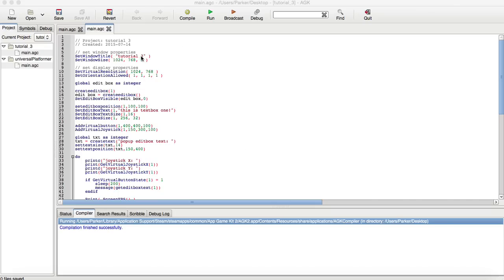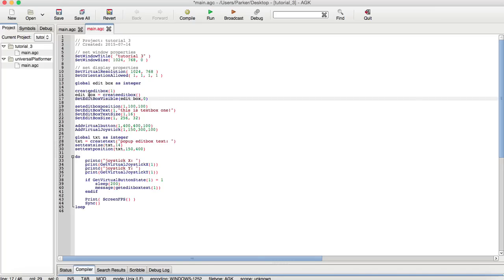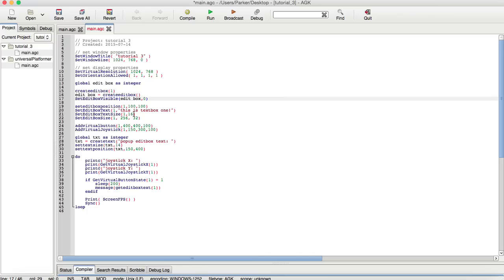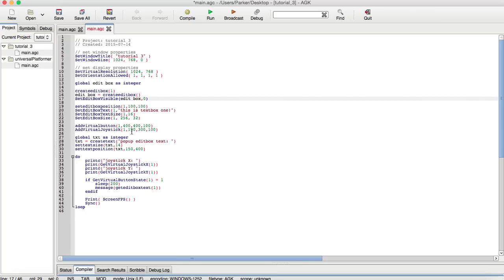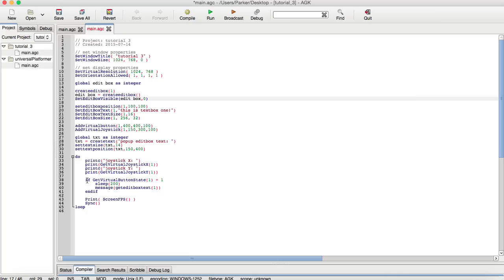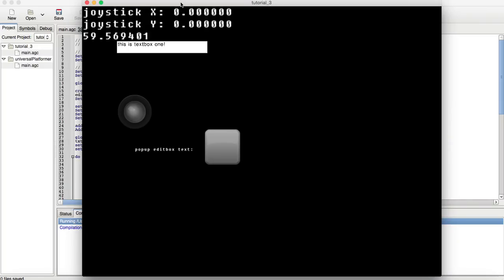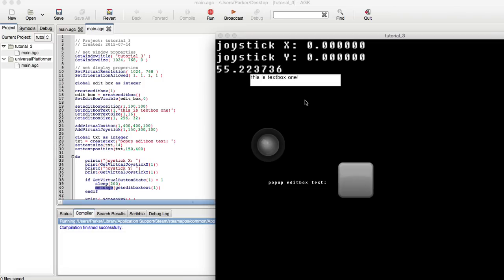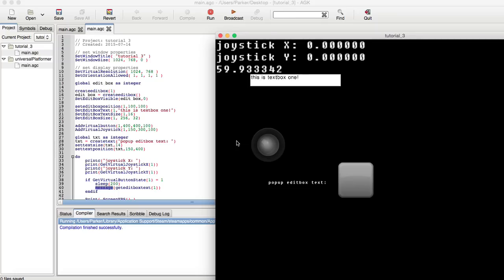AGK app game kit 2.0 tutorial #3: inputs and controls